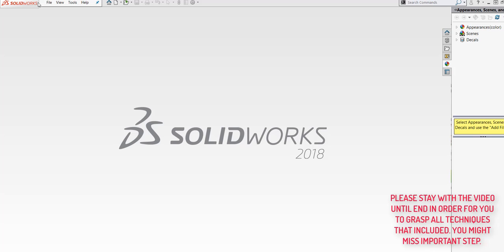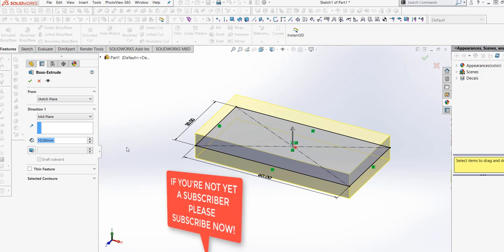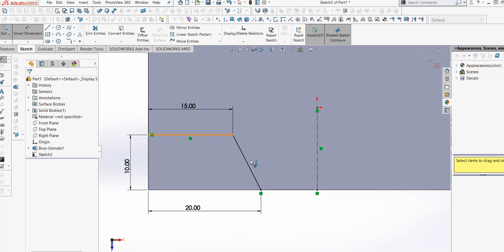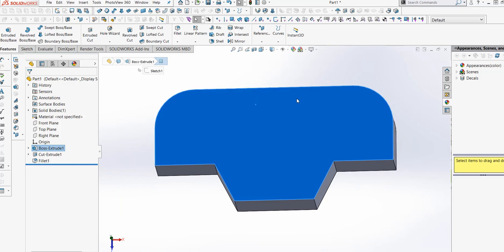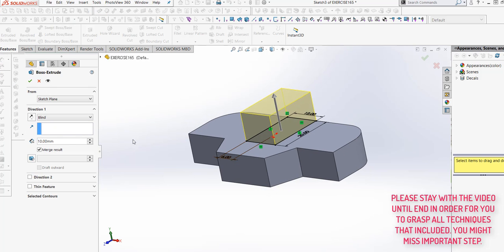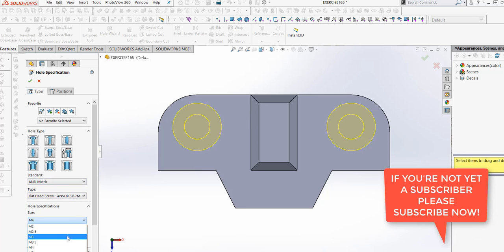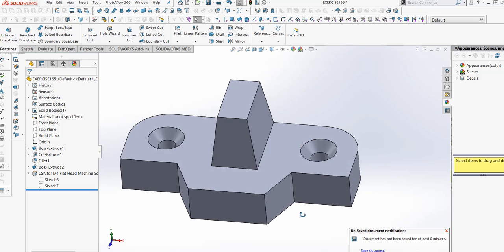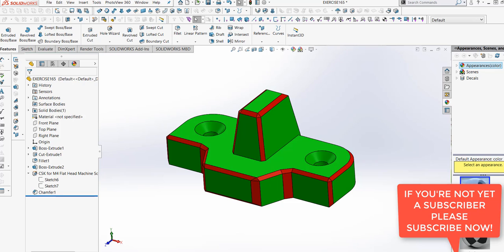SOLIDWORKS TUTORIAL - EXERCISE #165 MECHANICAL PARTS